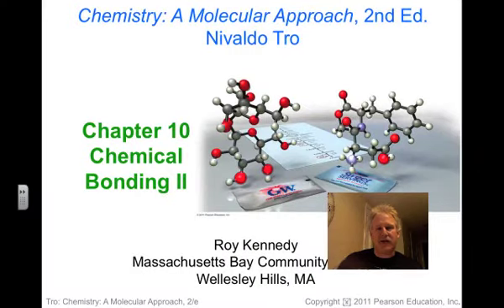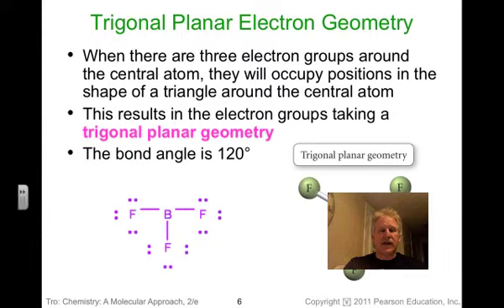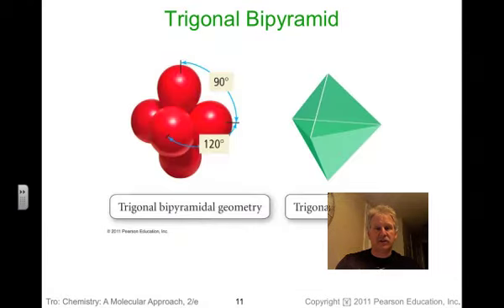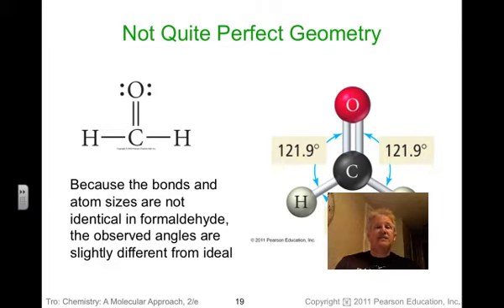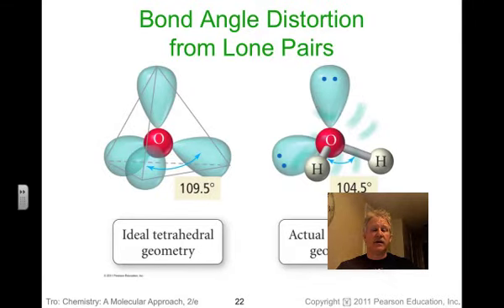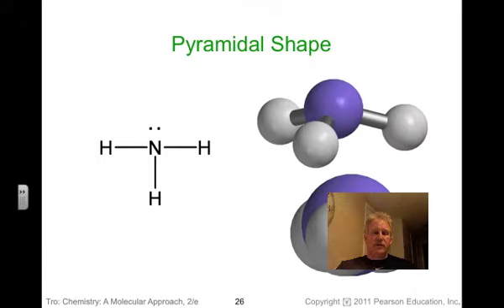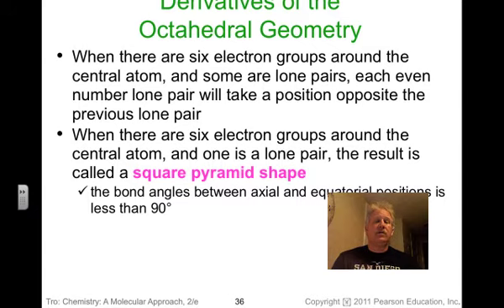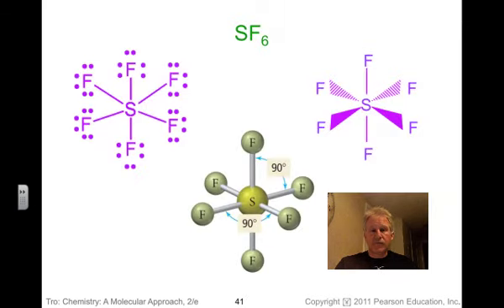Dr Foy Chap 10 CHM 134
Brief overview of VSEPR